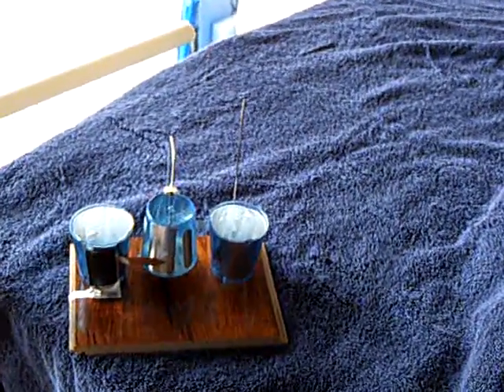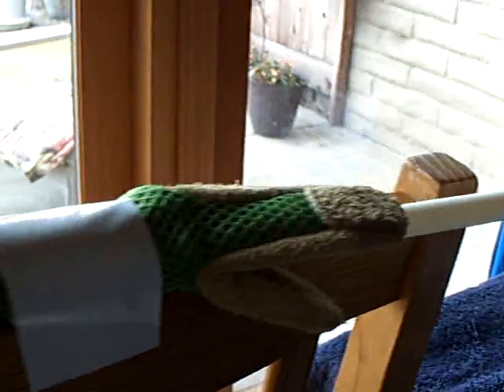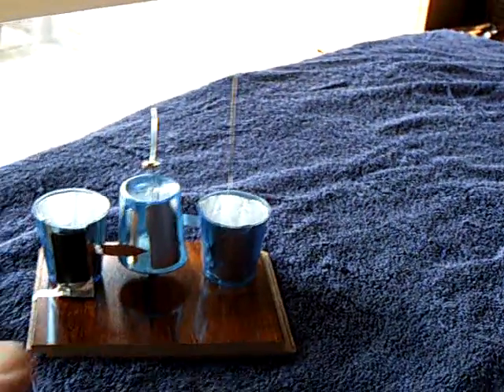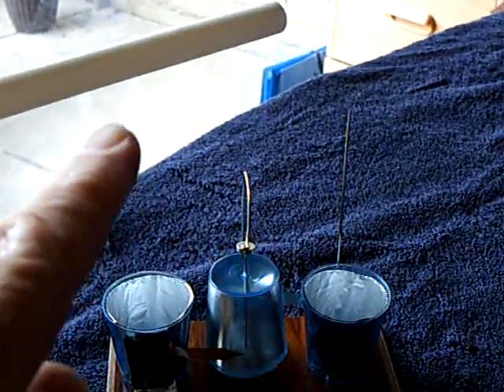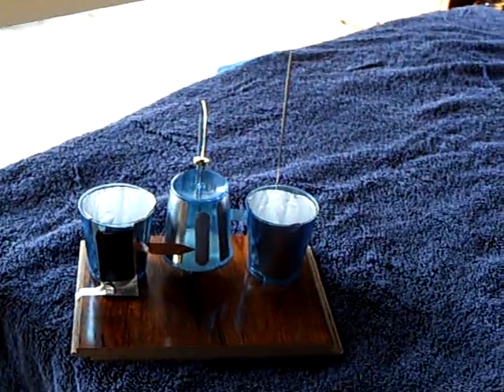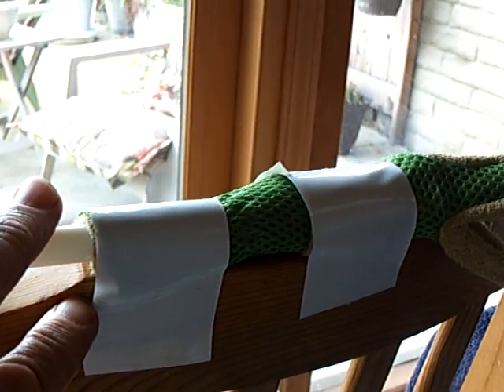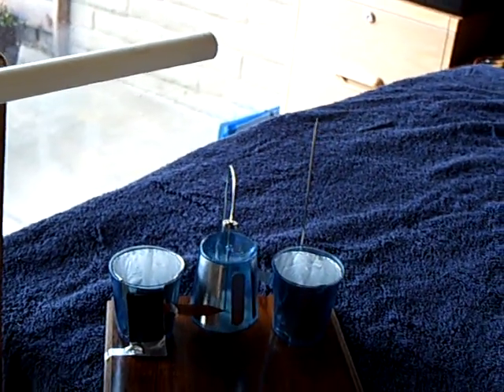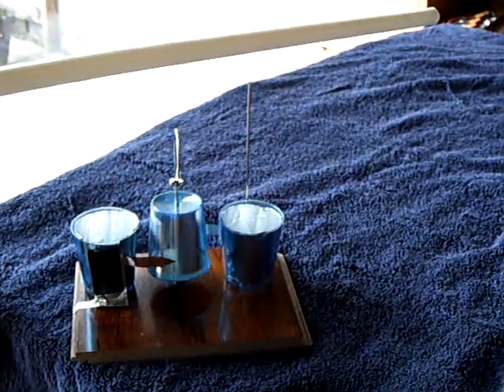Super Simple Electrostatic Generator -- with Wireless Electrostatic Motor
Here is an easy way to make an electrostatic generator in 5 minutes using a piece of PVC pipe, a leather glove, and a wooden chair.  I show it here powering a small electrostatic motor wirelessly.  The electrostatic charge from the generator is picked up by a long needle attached to the motor.  The motor is simply grounded to a bath towel that the device is sitting on.  The air humidity is about 60%.  The room temperature is 68 degrees.